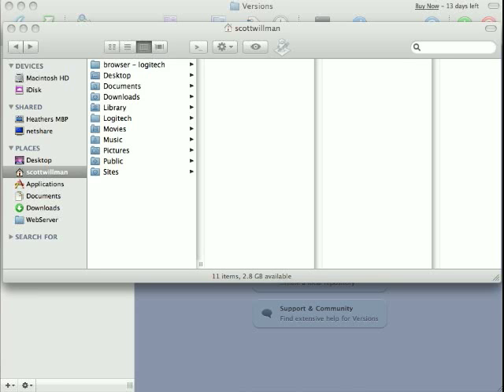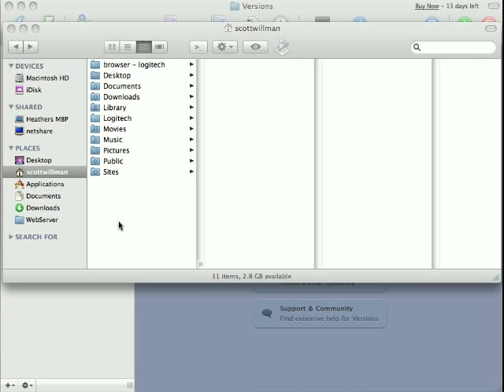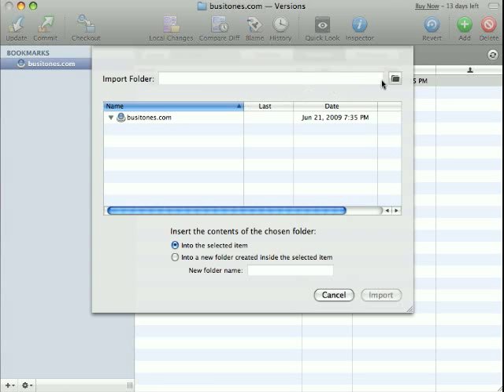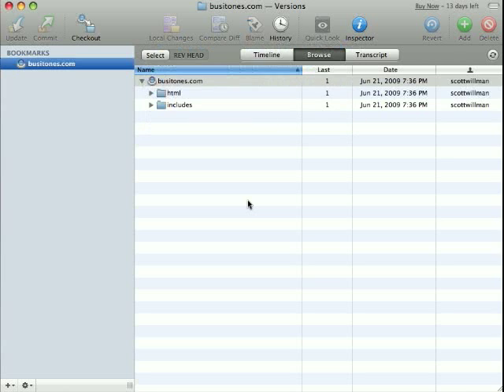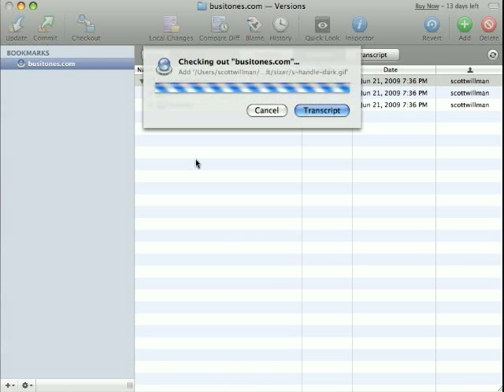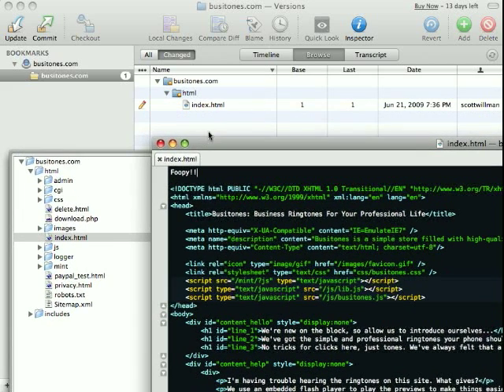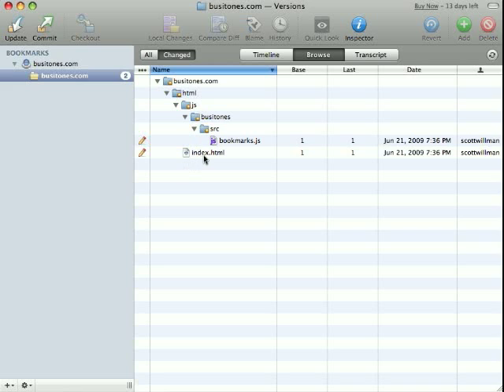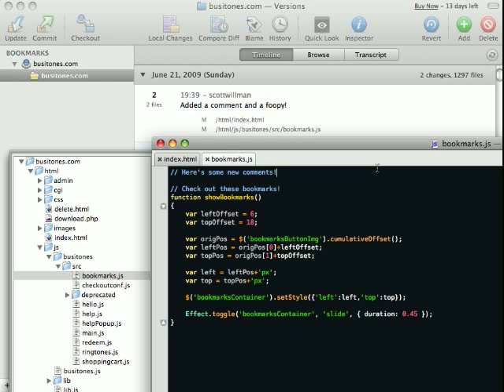Simple Mac Version Control Quick Start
A quick tutorial on setting up a Subversion control system on OSX Leopard using Versions. From the blog of bethink.olioideas.com